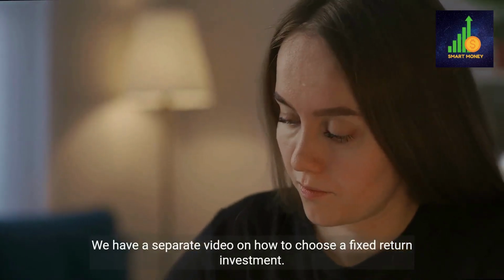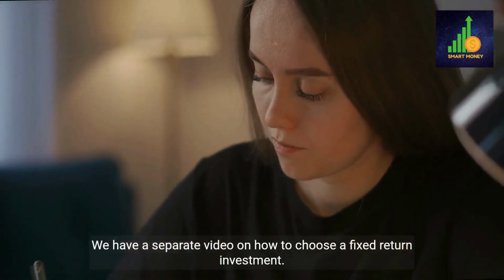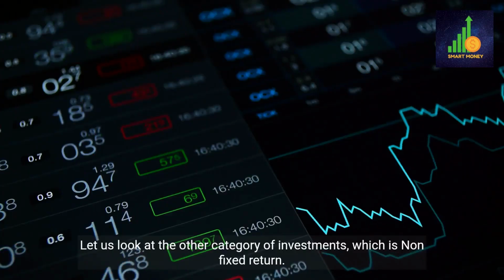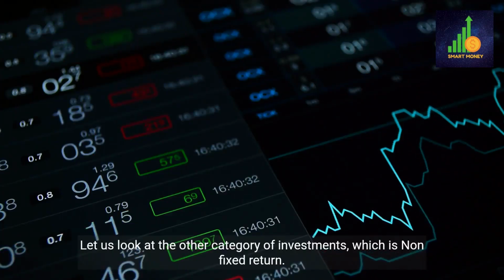How to Start Investing for Beginners (step-by-step)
Investing For Beginners I Secrets to Avoid Huge Losses I Tips to Reduce Losses and Increase Profits

Are you a beginner investor? Are you looking to learn how to avoid huge losses and increase your profits? In this video, I will share some secrets that will help you protect your money and grow your wealth.

I will start by discussing the different types of investments and the risks involved. Then, I will give you some tips on how to choose the right investments for your risk tolerance and investment goals. Finally, I will discuss some strategies for reducing losses and increasing profits.

This video is for people who are new to investing. It is educational and engaging, and it will teach you everything you need to know to get started on the right foot.